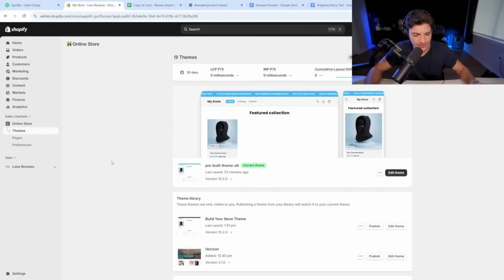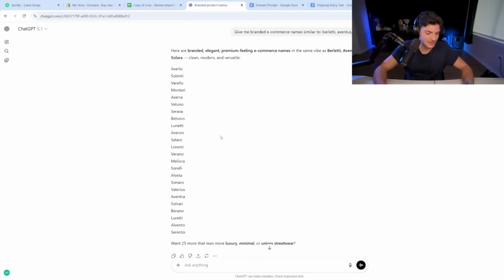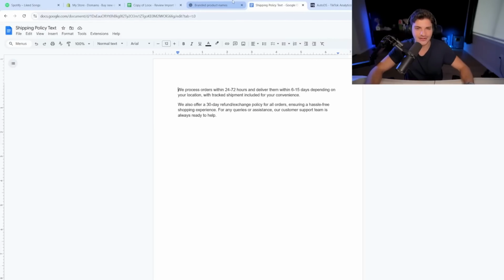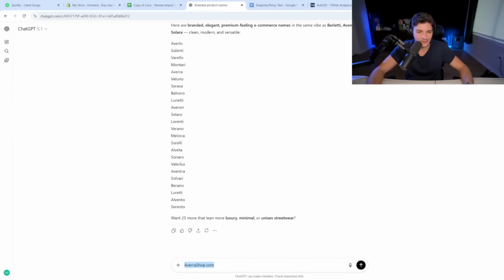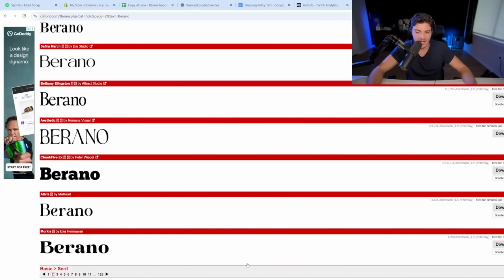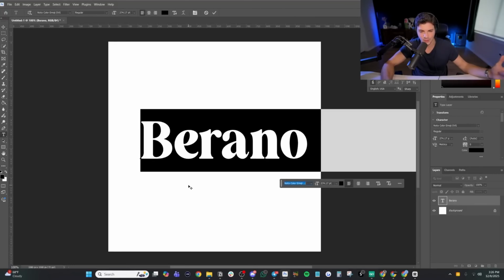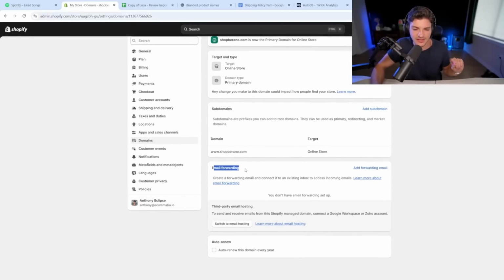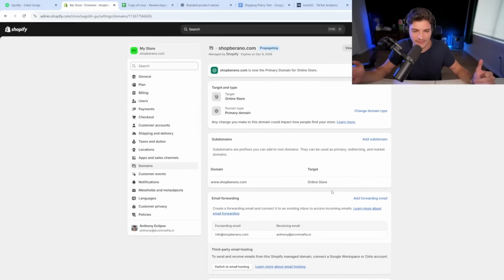how to buy a dropshipping domain & logo (easy)